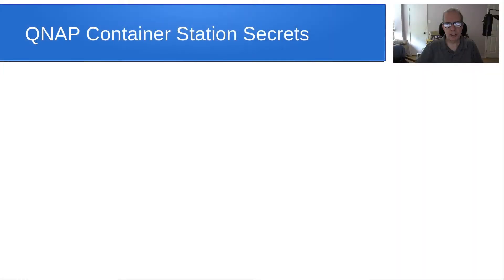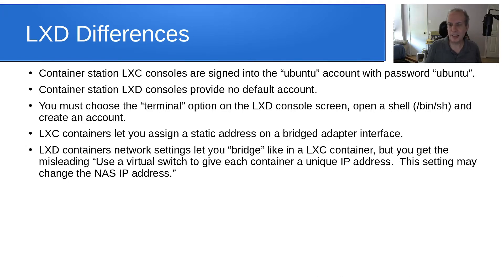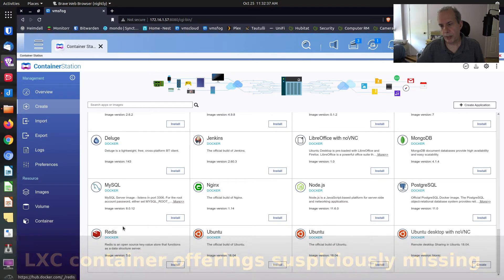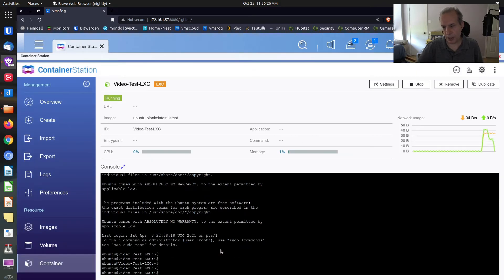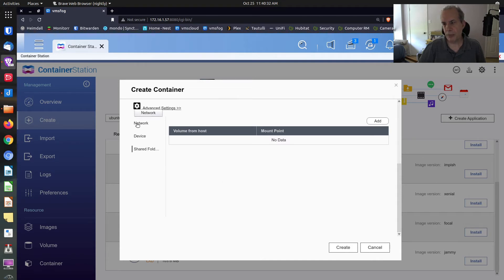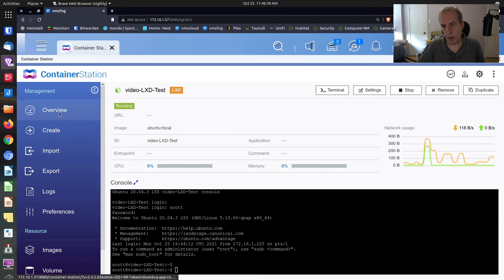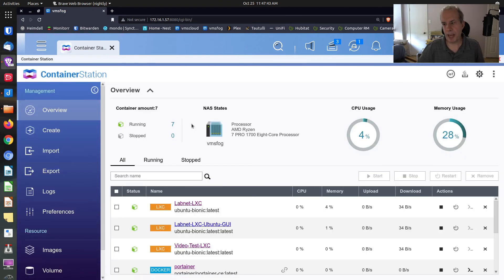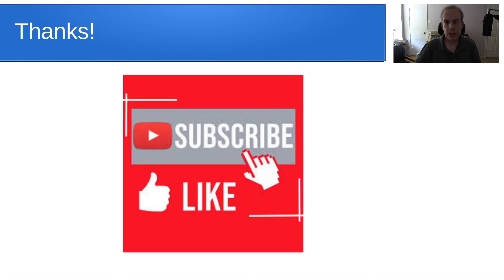QNAP Container Station Secrets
Few people realize that a QNAP NAS is much more than Network Attached Storage.  QNAP provides their Virtualization Station and Container Station applications to enable QNAP devices as virtual application servers.

QNAP announced back in June 2021 that they were going to support LXD containers in Container Station and obsolete LXC containers by the end of 2021.

This presentation looks into the differences in LXC and LXD containers and also addresses Docker containers in QNAP Container Station.

During the video, we learn that Portainer can be installed on the QNAP NAS to add a supplemental Docker management GUI:

docker volume create portainer

docker run -d --restart=unless-stopped -p 8000:8000 -p 9000:9000 -v /var/run/docker.sock:/var/run/docker.sock -v portainer:/data --name portainer portainer/portainer-ce:latest

We also learned that we can export an image of a LXD container to a TAR file and also import an LXD image.

lxc export video-LXD-Test /share/Backups/video-LXD-Test.tar

lxc import /share/Backups/video-LXD-Test.tar Imported-LXD

In my example, I point to /share/Backups which can be accessed in QNAP file station.